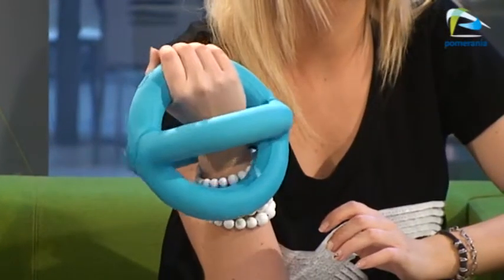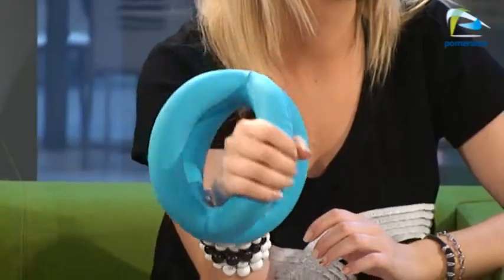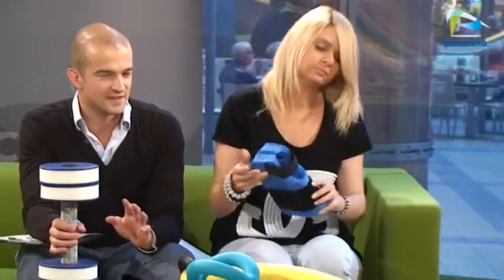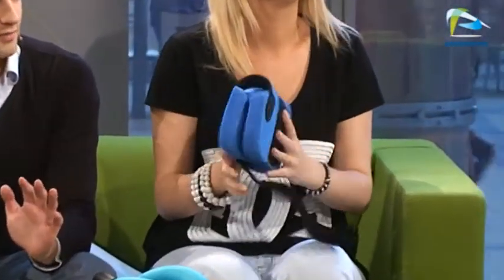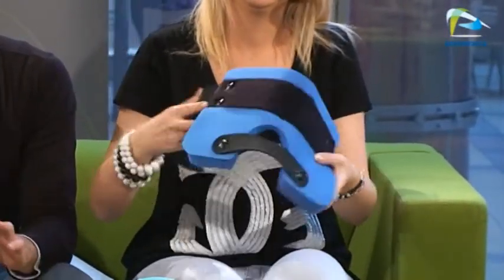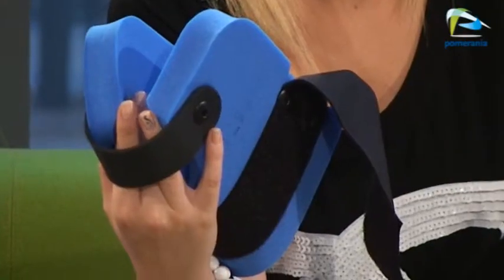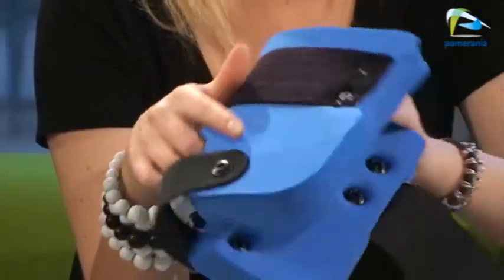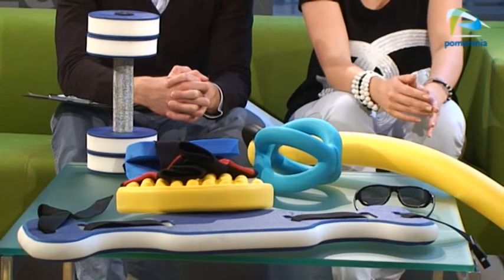Galaktyka Pomerania z dnia 2012-05-25 część pierwsza